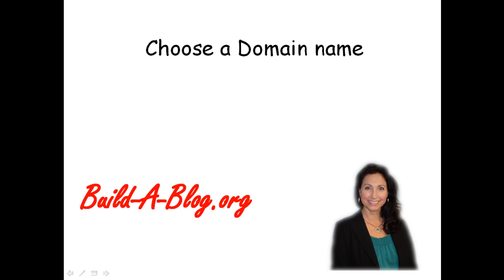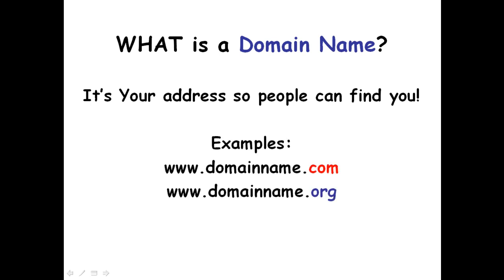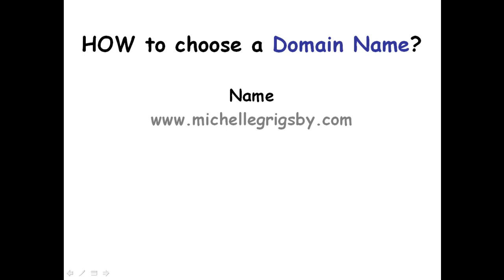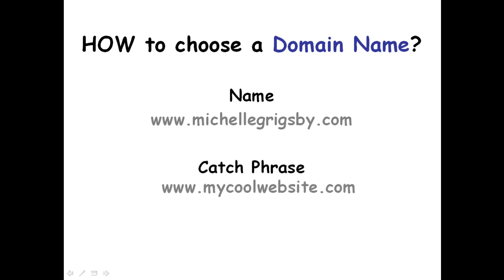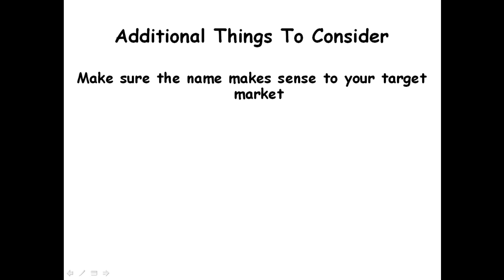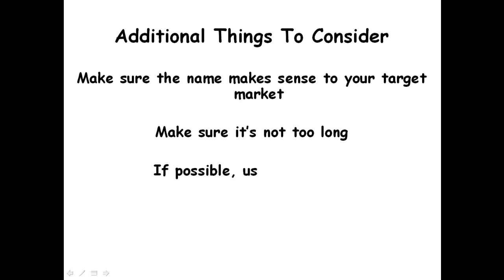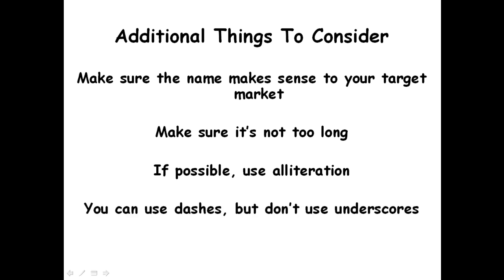how to choose a domain name.mp4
This tutorial explains how to choose a domain name.  It is very important to consider when try to decide how to choose a domain name.  Such as, if it's a .com, .org, .net or some other extension.  Also, another factor that is very important in considering on how to choose a domain name is why type of name is it.  Do you want to brand yourself, have a catchy name, or have it be keyword rich?  All those factors are important when trying to decide how to choose a domain name.